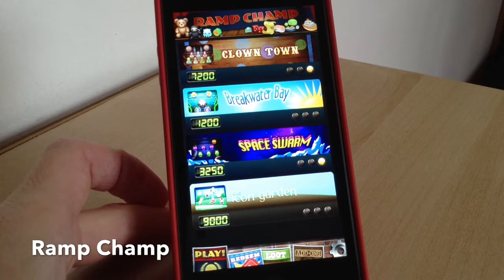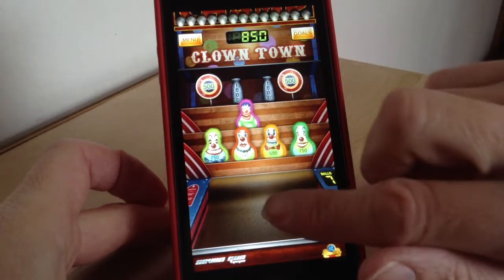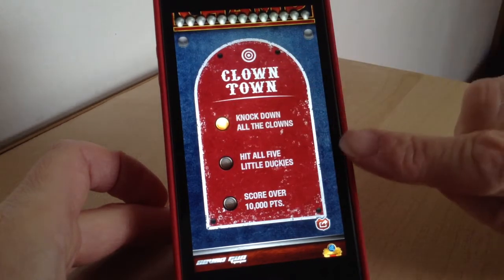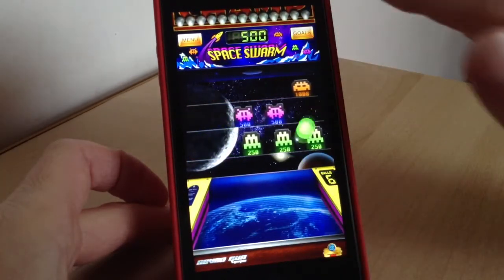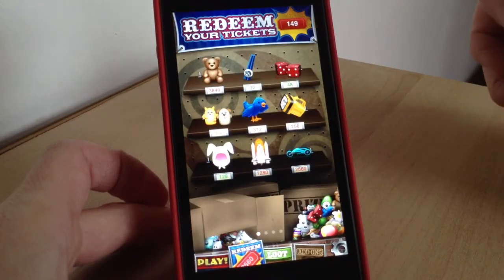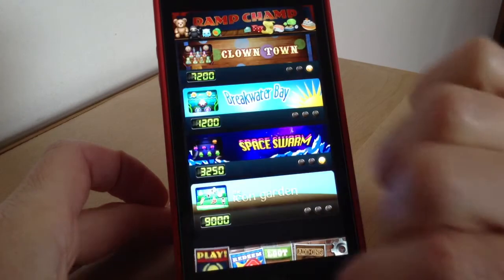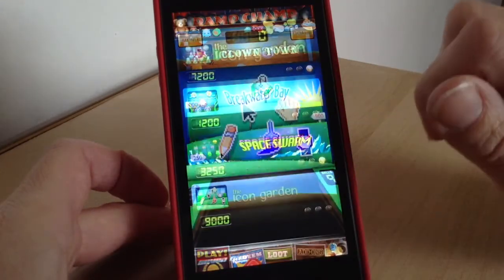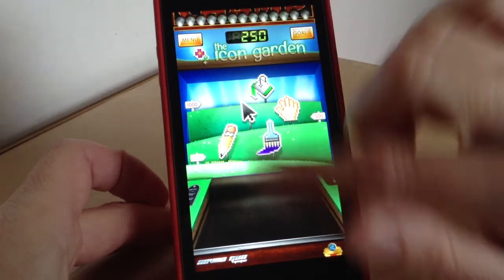Ramp Champ iPhone App Review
Ramp Champ a great free game for your iPhone. Newly updated this oldie but great game is ideal for when you have 5 minutes to play. Back to your fairground days rolling balls and knocking down clowns to score tickets to win prizes.